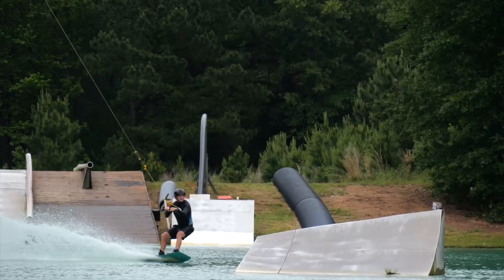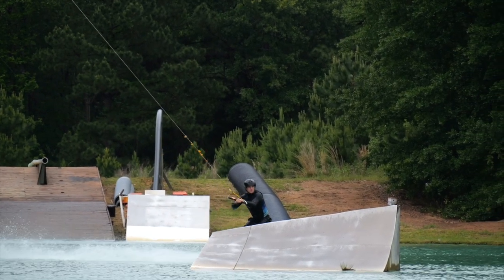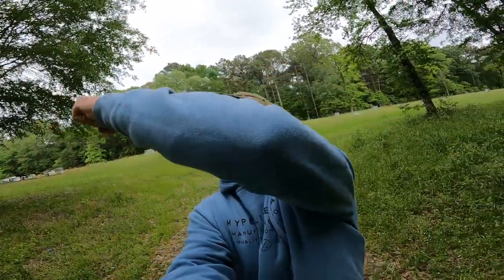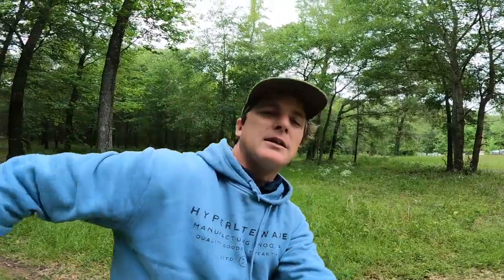WAKEBOARDING - CROOK - HOW TO - CABLE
JB ONeill teaches you how to do a crook on your wakeboard at the cable park off the kicker while wakeboarding.